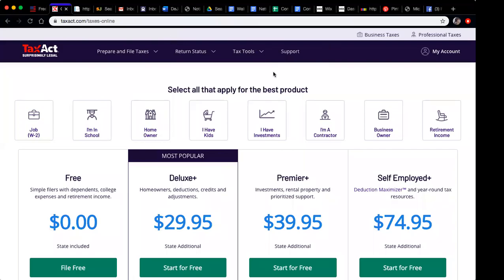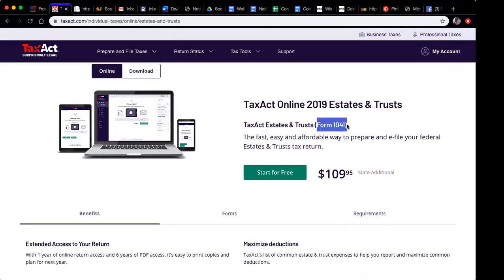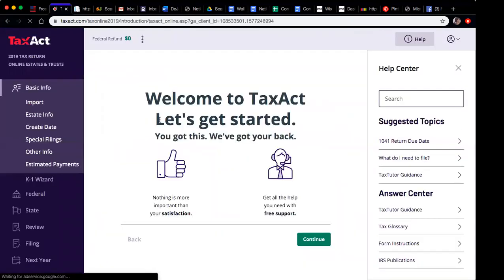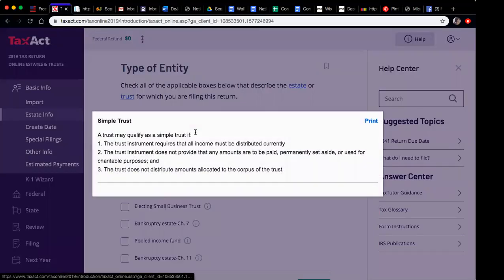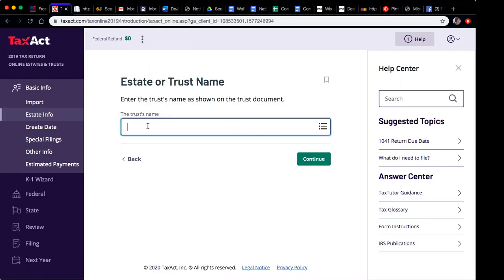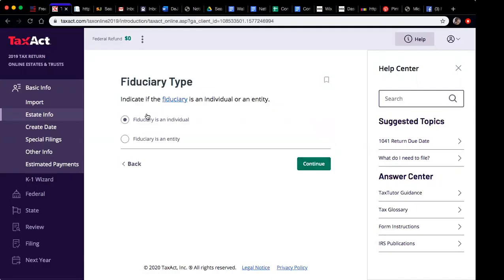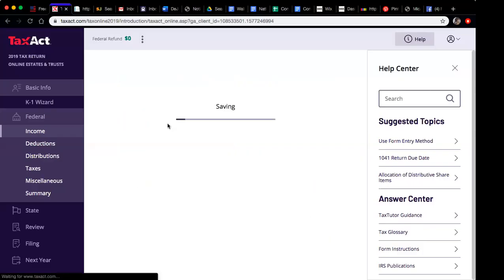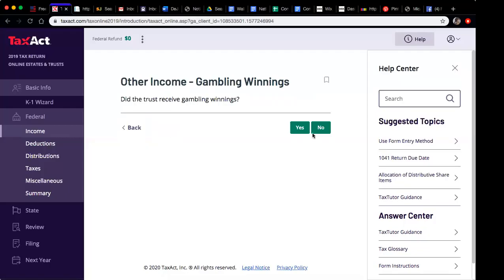2020's E-file Tax Software Strategies; Form 1041, 1099-B, Form 56, electronic service and support.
Universitytechnicians.com chat live to book, sign up, login, add your phone number to your profile to get a free consultation call. Private 1 on 1 technical support for this tax software as well as walkthrough of filing; includes 1 live zoom session and Illustrative purposes template of previous year filing of trust (business).

Another day in the universe created by manifestation of light.
Each segment we chat, discuss, talk, reason, and vibrant on frequencies and dimensions that allow one to obtain knowledge of Self in life. One must know oneself to love oneself.

universe consciousness community celestial melanin "current events" science technology meditation arts.